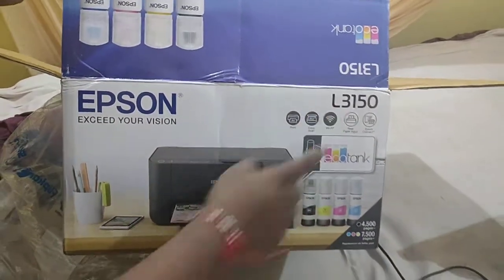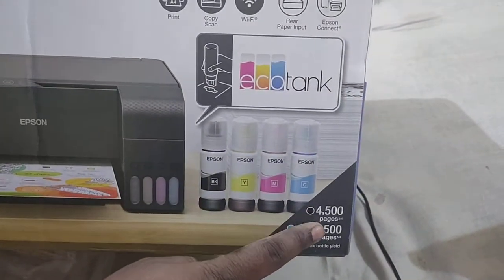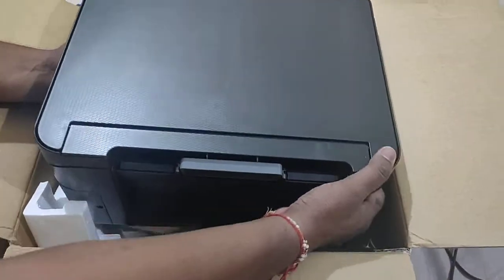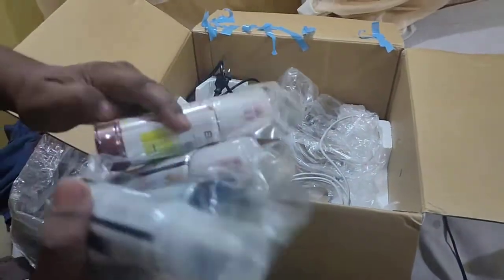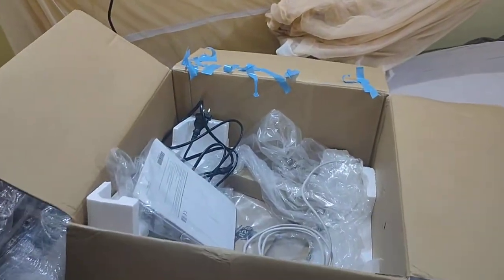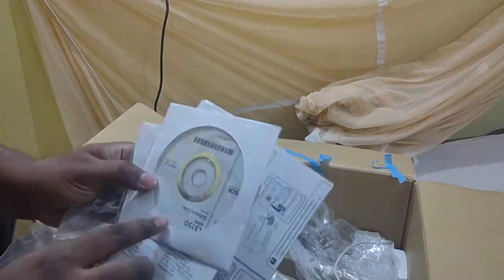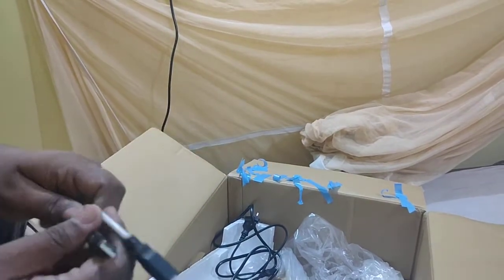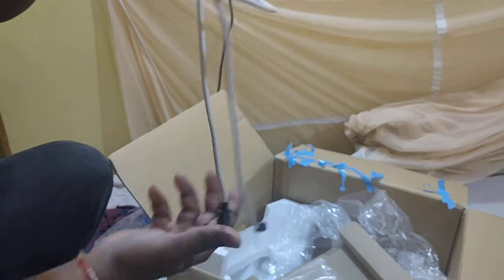epson L3150 unboxing real time Best Epson Tank Printer for You in 2021